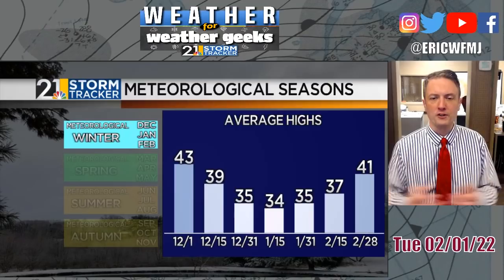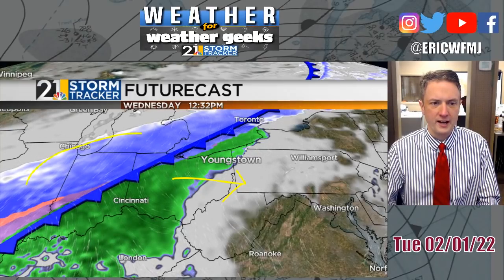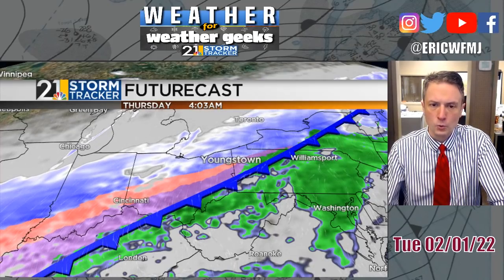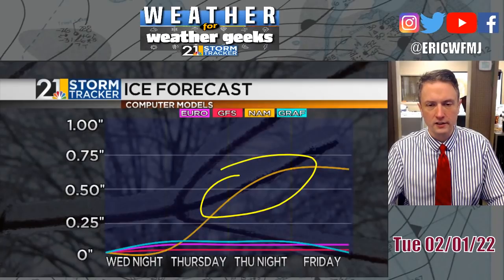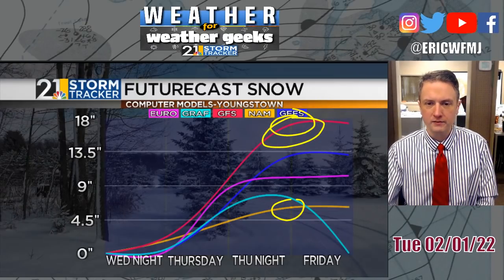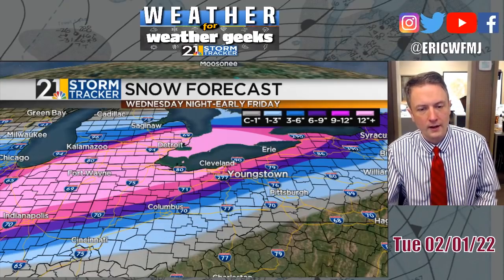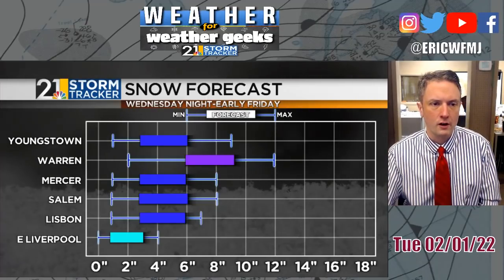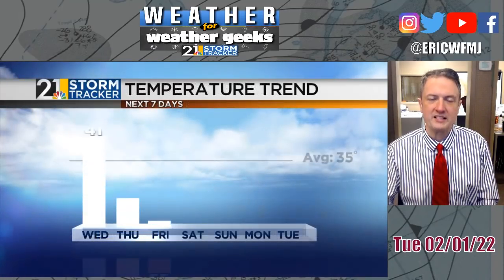A Pasting Of Snow, Sleet; Some Ice Too. "Weather For Weather Geeks" 2/1/22